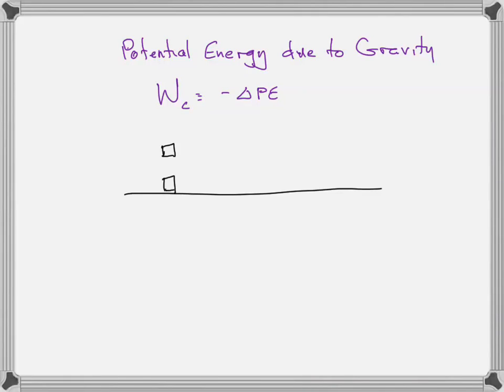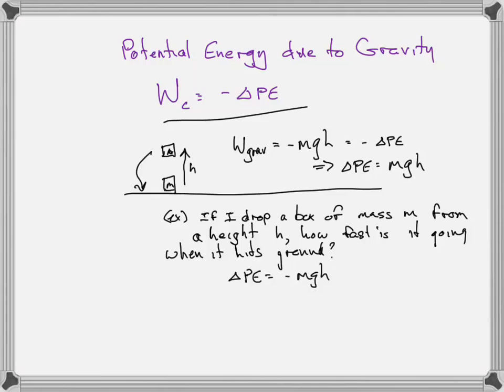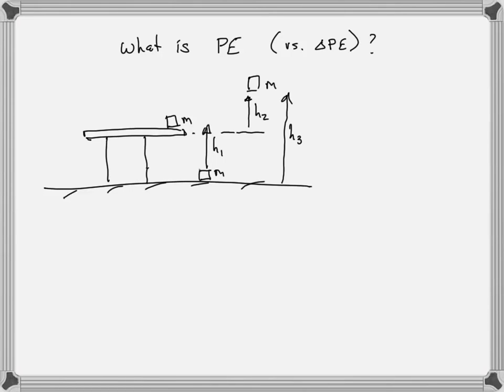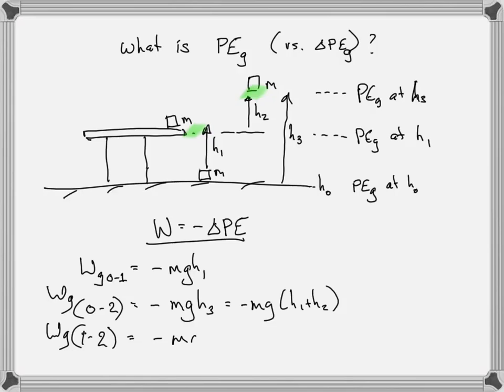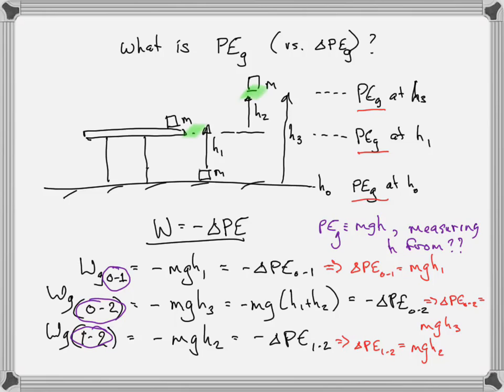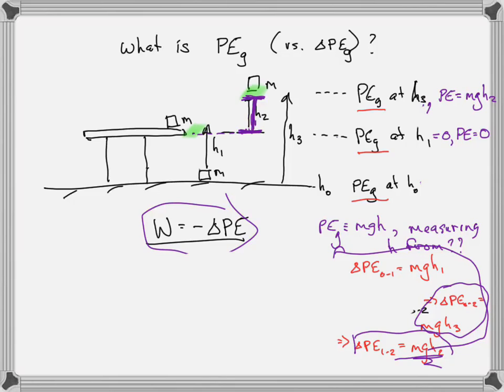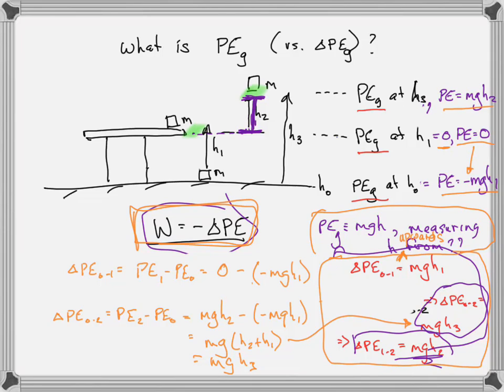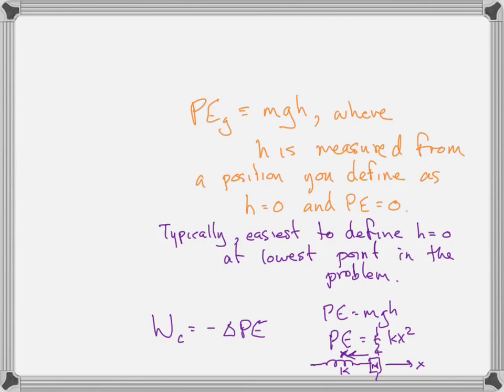Potential Energy due to Gravity